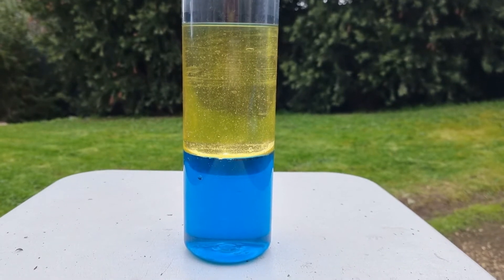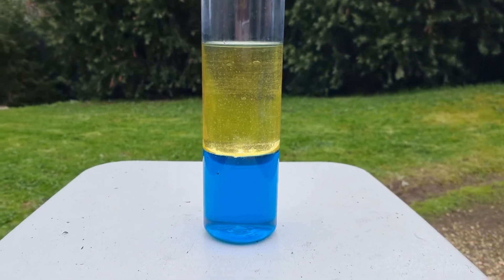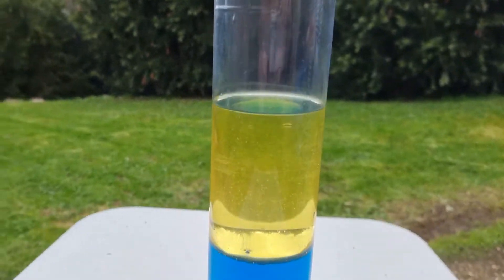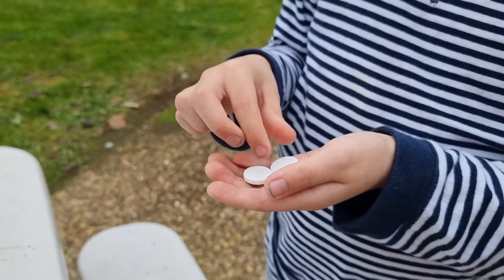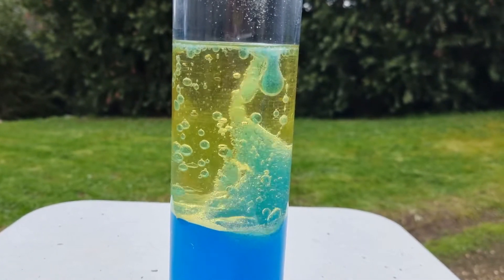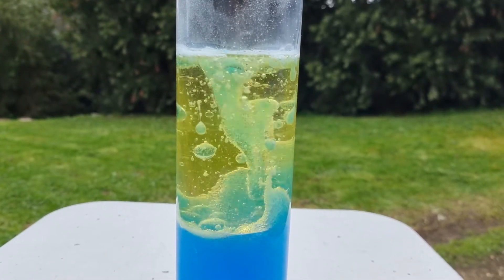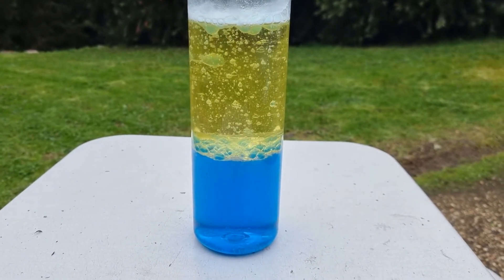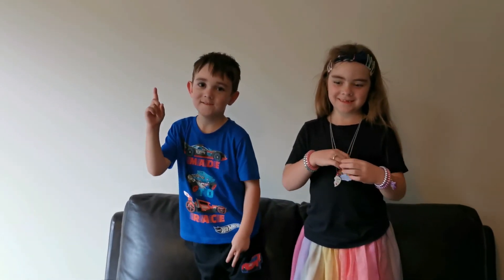Home-made lava lamp (second attempt)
Cian and I had another wee play with making a home-made lava lamp. This time we used more tablets at the same time. It didn't last as long, but did look better whilst it was going  :)